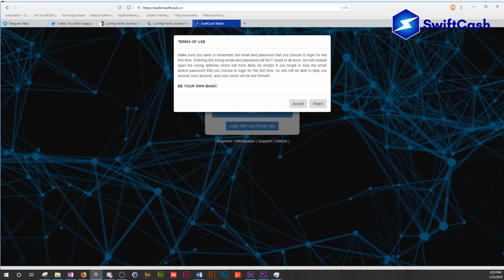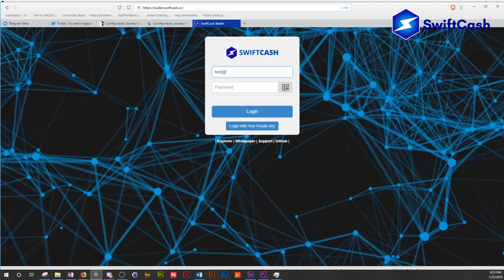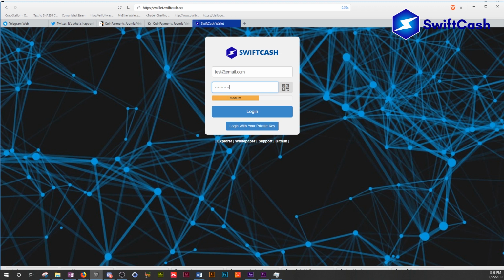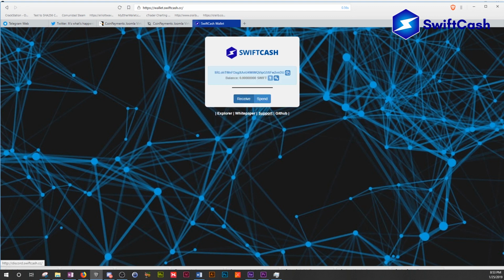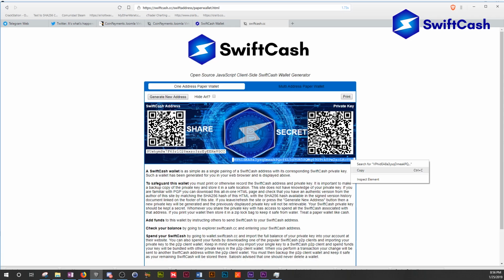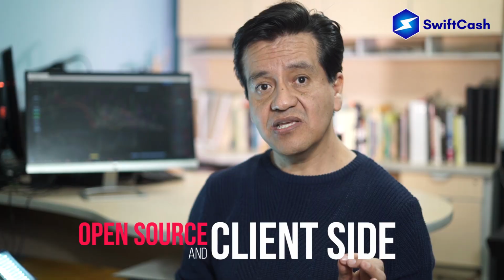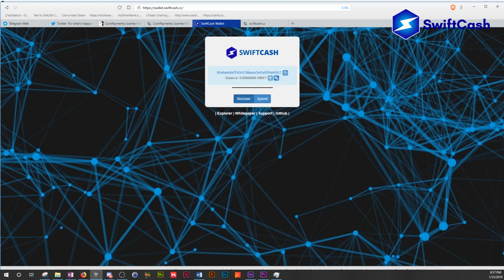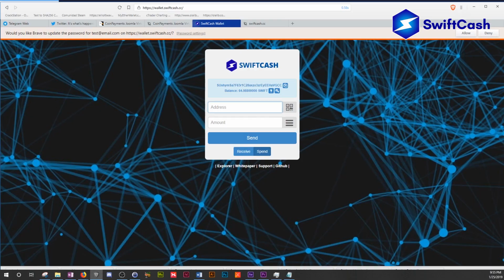SwiftCash Webwallet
Thanks to Markus msg768 for his help on the script.